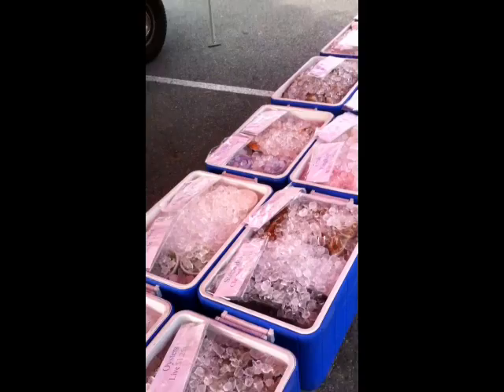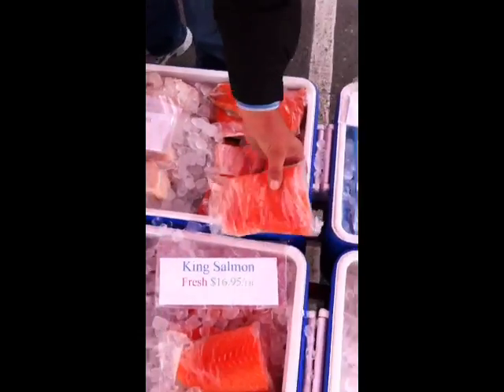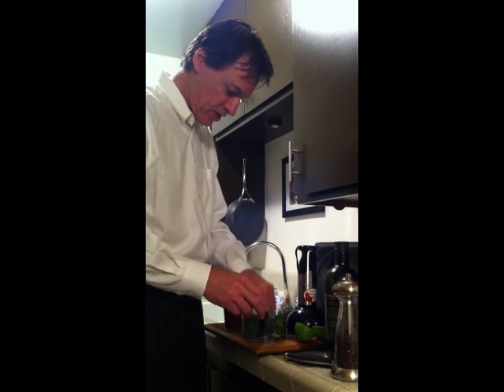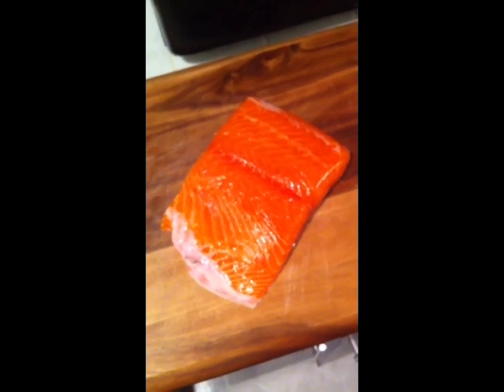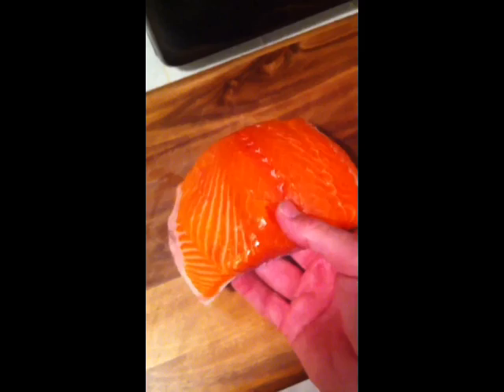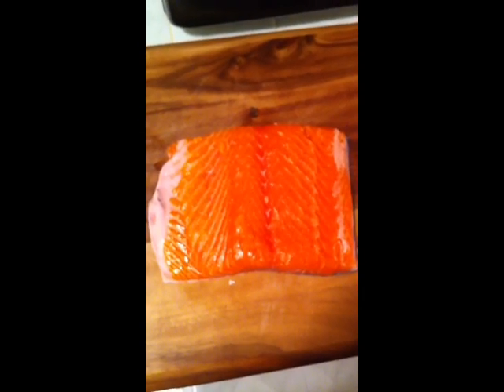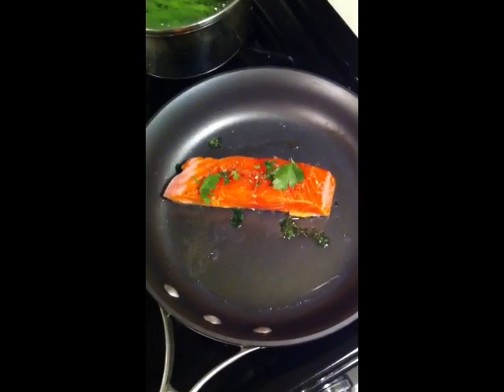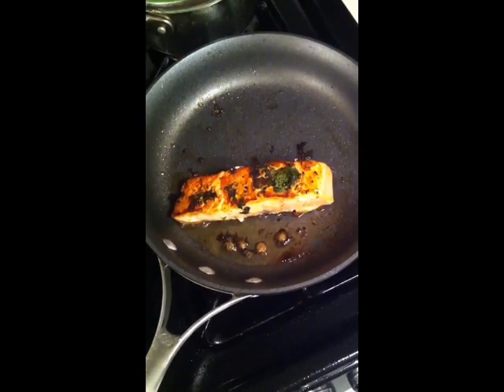Sauted Pacific King Salmon fresh from the farmer's market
How to buy and prepare king salmon with dill sauce.